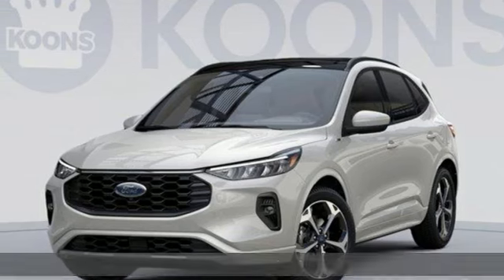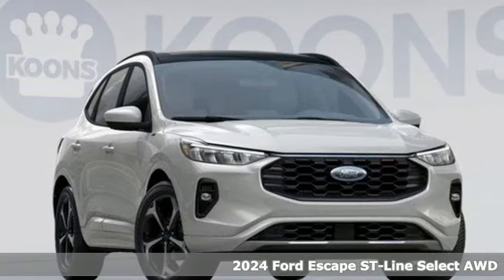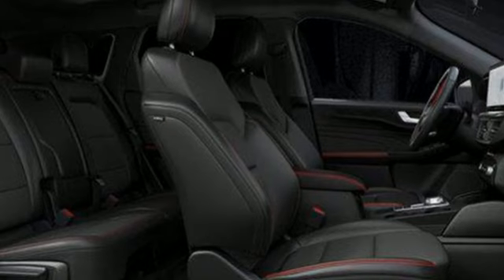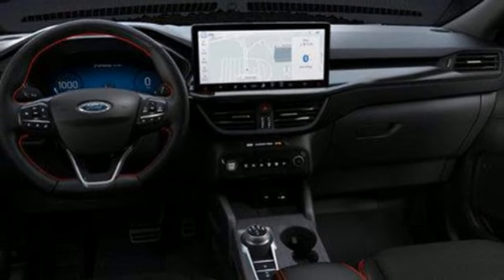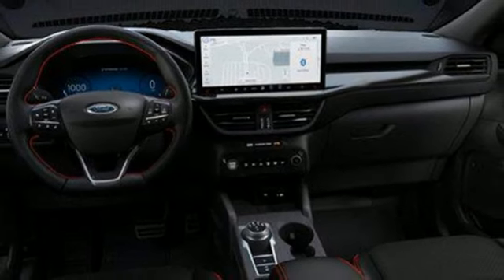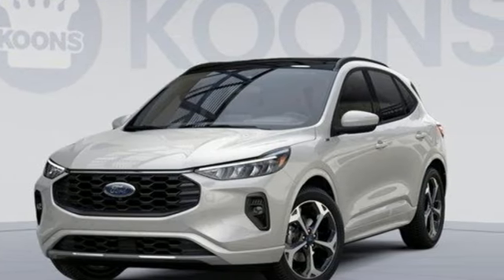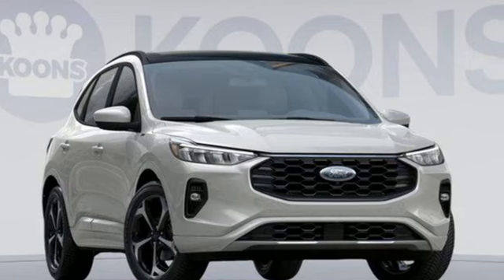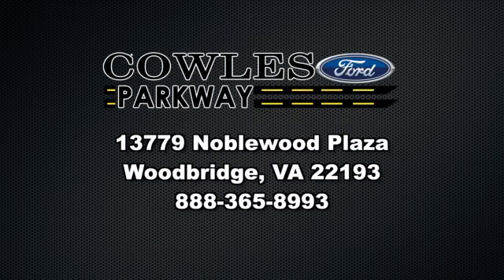New 2024 Ford Escape Woodbridge VA Springfield, VA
Year: 2024
Make: Ford
Model: Escape
Trim: ST-Line Select
Engine: EcoBoost 2L I-4 gasoline direct injection, DOHC, iVCT variable valve control, intercooled turbo, premium unleaded, engine with 250HP
Transmission: Automatic
Color: STAR WHITE METALLIC TRI-COAT
Interior: EBNY PART VNYL/CLTHRED STITCH
Stock #: 3313U9N
VIN: 1FMCU9NA4RUB27178

Address:
13779 Noblewood Plaza